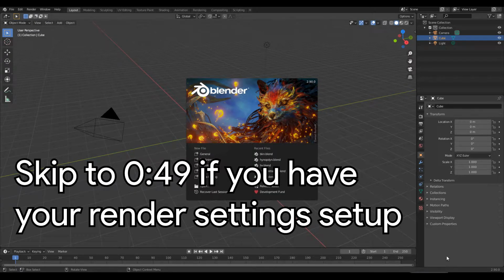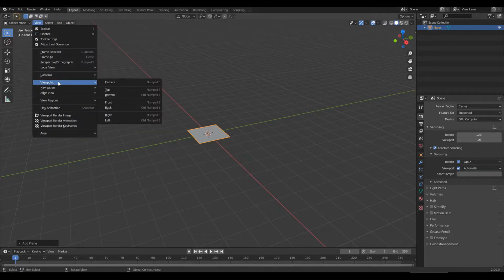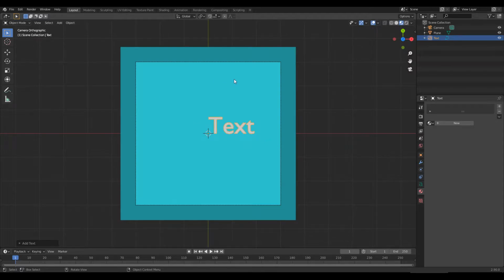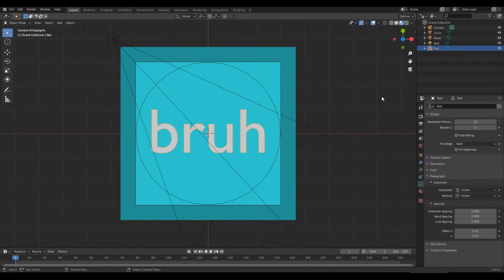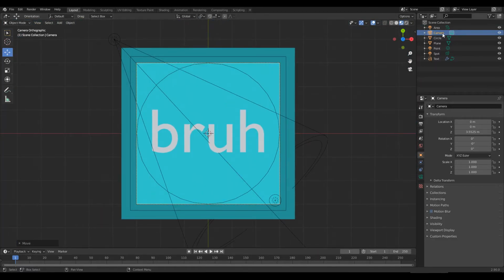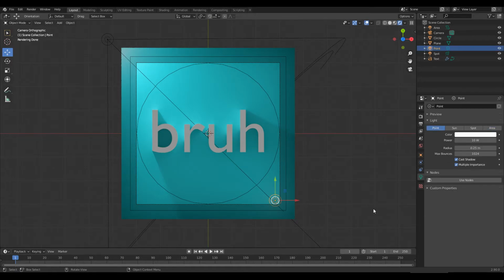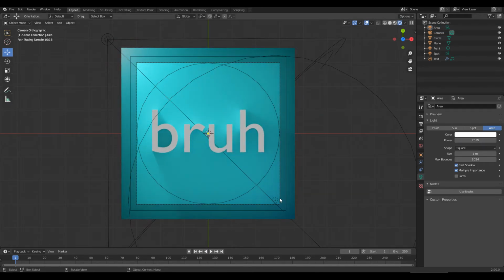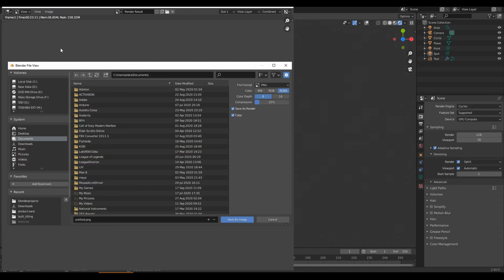Easy Text Logo in BLENDER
How to make a text logo super quick and easy using Blender. This is a beginner level tutorial.